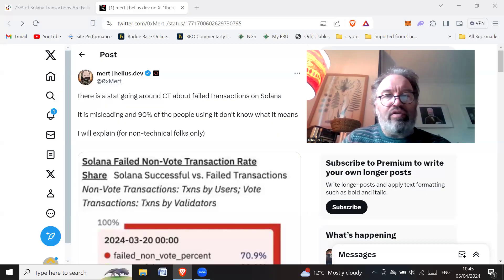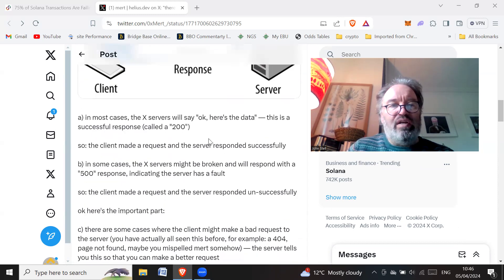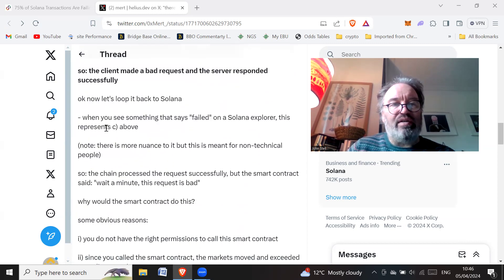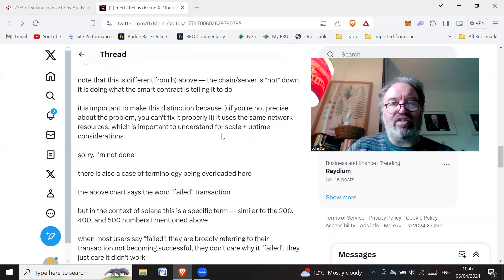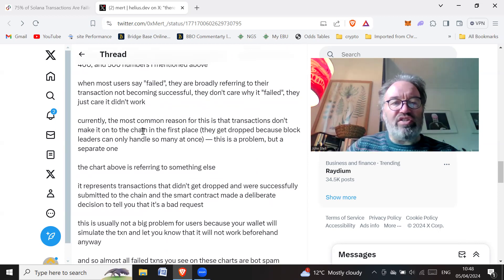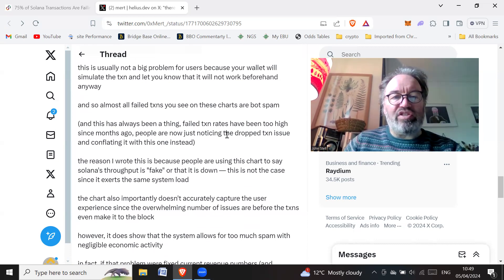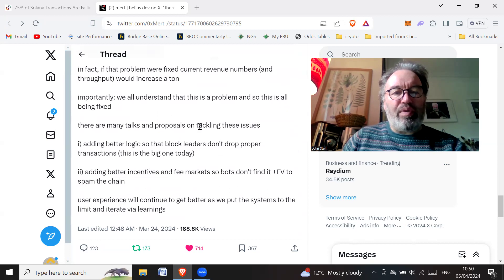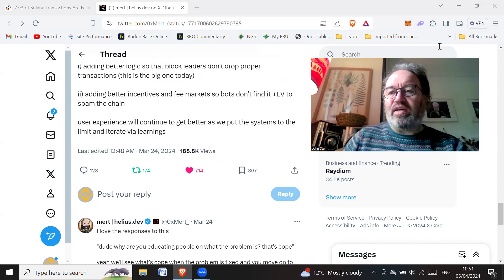I'm more bullish on Solana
I believe the issues that Solana is facing are temporary and in the long run will improve it. Bullish!